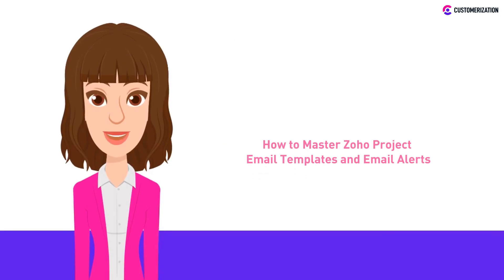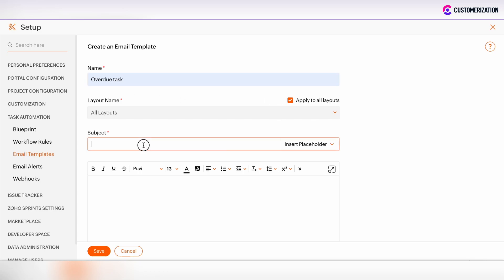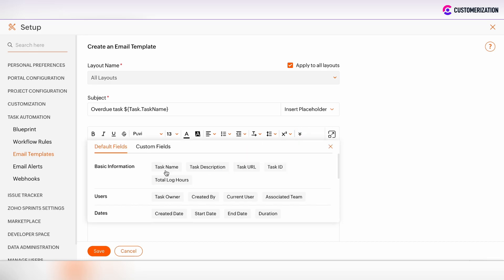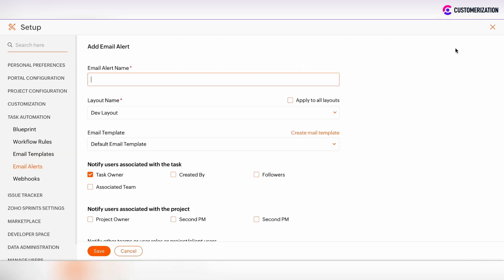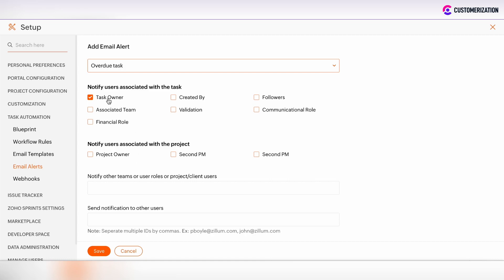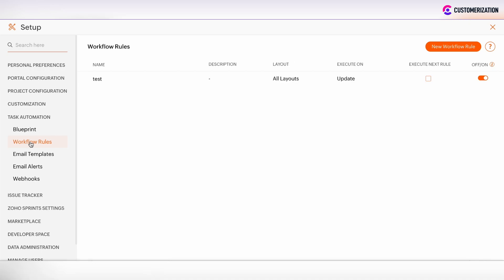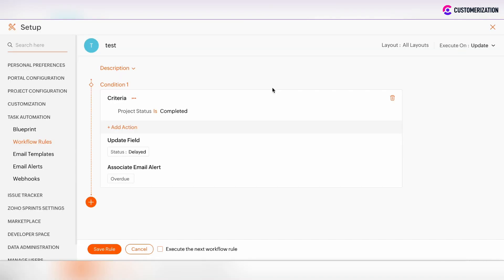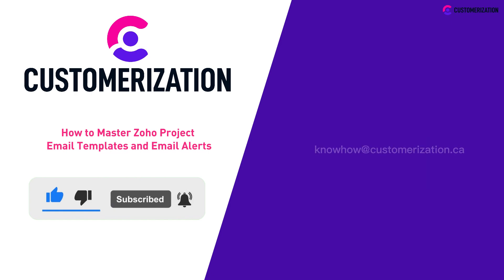Master Zoho Project Email Templates and Email Alerts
If you want to automatically send emails directly from Zoho Projects, we will show you how to easily create email templates and also how to create the email alert directly from the workflow rule.

[00:28 Create Email Templates] Go to the task automation section, and email template section, create the email template, and define the email template name. By default, all email templates are applied to all layouts, you can define the email template subject and add merge fields to this email template subject. Such merge fields will be mapped from Zoho Projects to the email subject or email body. And if the email subject contains overdue task information, we can add the basic task name information. The greeting section of the email body can be also customized by adding the merge field.
We can add the basic task information in the email body by clicking on More Options, inserting a placeholder, we can add task name, task description, task URL, and more, clicking Save, and refreshing the page so that all email templates which were created will be reflected in other setup sections.

[01:36 Create the Email Alert] We have defined the email subject and body but we also need to define which users the email templates will be sent to.
To do this, we need to create the email alert and associate it with the previously created email template. Go to the email alert section, click on add email alert button, define the name, apply it to all layouts because our email template was applied to all layouts, and then click on the drop-down menu to choose the overdue task email template which we have created.

[02:15 Create Email template from the email Alert Section] There is also the possibility to create a mail template directly from the email alert section. We can define which users will be notified by this email template, it can be the task owner, the user who created the task, some followers on the task, and some other people. You can also notify users which are associated with the project, it could be the project owner, second project managers, or different users whom you need to enter their emails separated by commas. Now that the email alert has been created, which will be sent to the task owner only.

[03:08 Automate Email Sending] When we want to automate email sending, then we need to trigger the email alerts and it can be done in the workflow rules. By clicking on the Add Action section, there is the possibility to associate the email alert. By clicking on it, you will see all active email alerts that are now in the system. You can create the email alert directly from the workflow rule, but it is better to have them already prepared. We have added the email alert and saved the rule. And now our email template which was associated with the email alert will be sent automatically using this workflow rule.